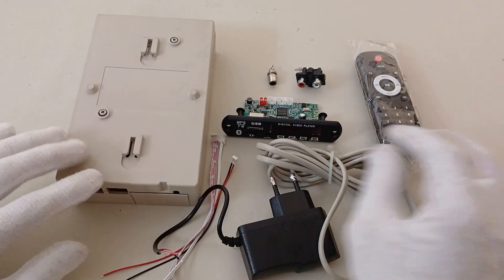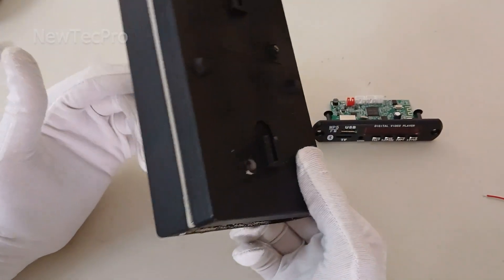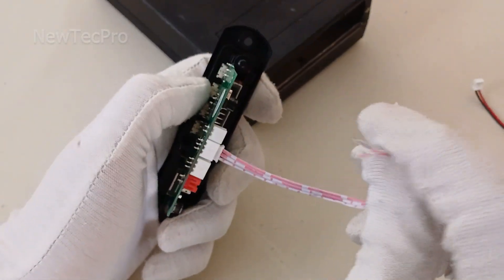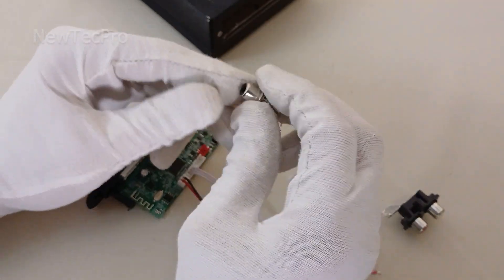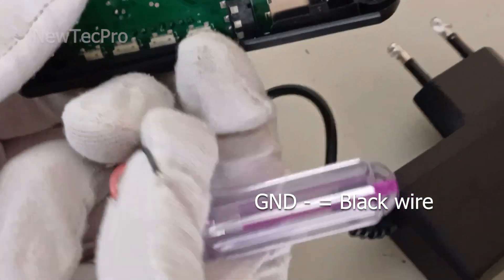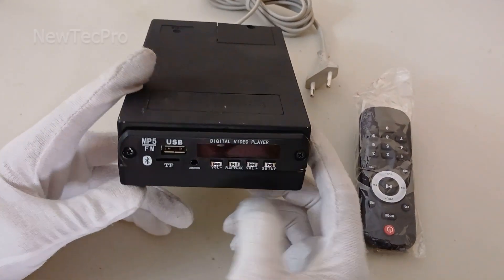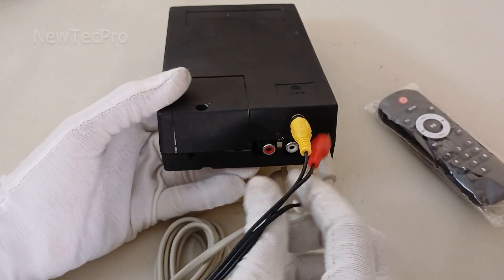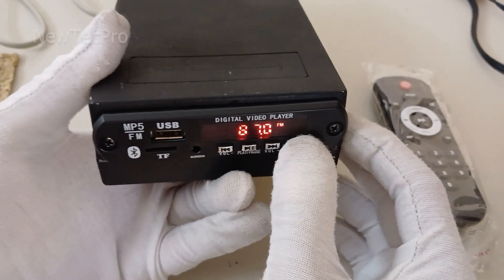DIY Bluetooth usb Video Digital Player mp5 Full HD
How to Build a Bluetooth MP3/MP5 Digital Video Player from Scratch. Convert Old Electronics into a Versatile Media Player?
Learn how to create your own Bluetooth MP5 Digital Video Player using a USB module, Bluetooth video player, MP3 player, and repurposed Siemens electronic device box. This DIY project includes a 5V adapter, AV/RCA plug, and power plug cable, providing AV audio and video output. Perfect for playing digital video files on TVs and projectors with AV or RCA input. Follow this step-by-step tutorial to build a versatile media player for your home entertainment system.

Transform an old electronic box into a modern media center! This DIY tutorial shows you how to build a Bluetooth MP3 digital video player. Using a USB module, Bluetooth player, and basic electronics, you'll learn to play your favorite videos and music on any TV or projector with AV input. Perfect for upcycling and enjoying your media collection in style.

Recycle and Replay: Bluetooth Media Center
Old Box, New Life: Bluetooth Video Hub
DIY Guide: Bluetooth Video Player with AV Output
Unleash Your Old Electronics: Bluetooth Video Player Tutorial
Turn Trash into Treasure: Bluetooth Media Center Build
Retro Tech Upgrade: Bluetooth Video Player on a Budget

Italian: Lettore video digitale MP5 Full HD USB Bluetooth fai da te
French: Lecteur vidéo numérique MP5 Full HD USB Bluetooth DIY
German: DIY Bluetooth USB Video Digital Player MP5 Full HD
Spanish: Reproductor de vídeo digital MP5 Full HD USB Bluetooth DIY
▬ Social Media ▬▬▬▬▬▬▬▬▬